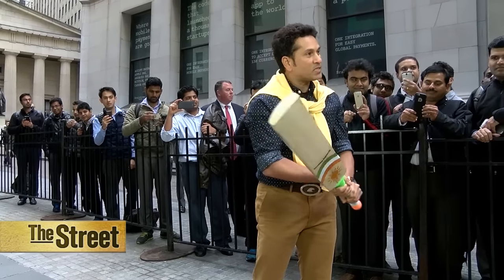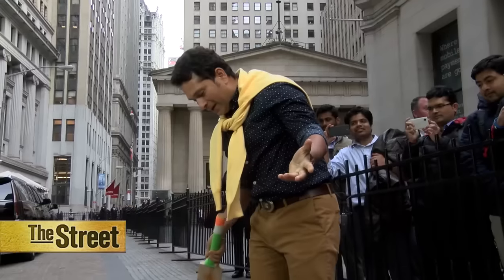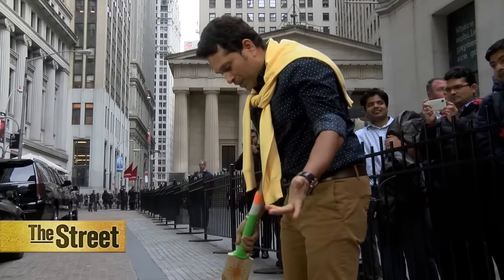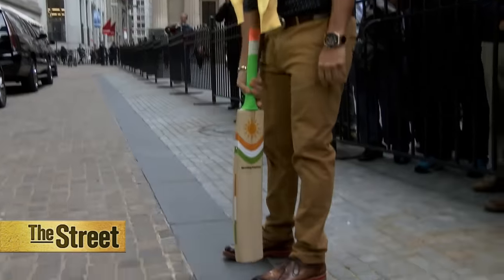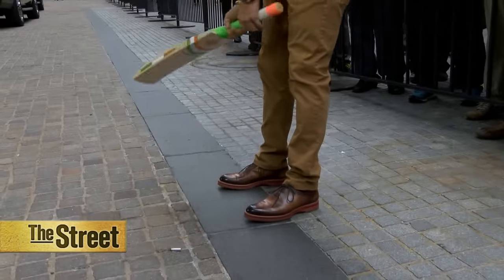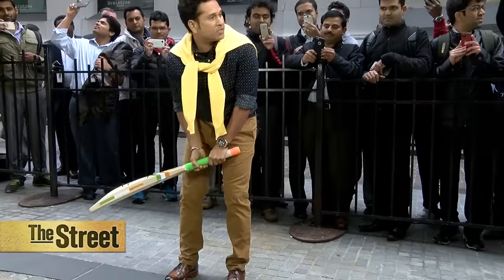Sachin Tendulkar​ Shows You How to Hold a Cricket Bat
All-star cricket player Sachin Tendulkar​ teaches you how to hold a cricket bat.

Sachin Tendulkar and Shane Warne, two of Cricket's best-known players visited the New York Stock Exchange to promote the sport among U.S. fans over the next several weeks. They stopped at TheStreet.com to talk to us about cricket.

Tendulkar said, 'There are certain countries where cricket hasn’t reached and that is what me and Shane are trying to explore...Globalizing cricket is our dream. It’s our vision.'